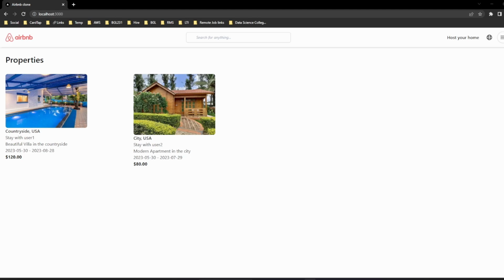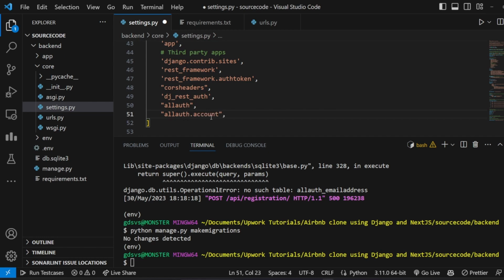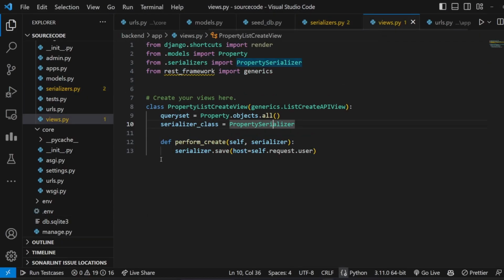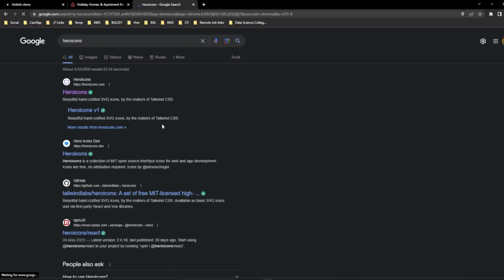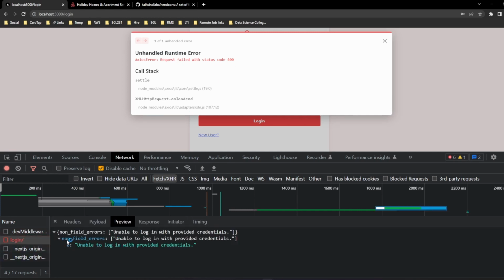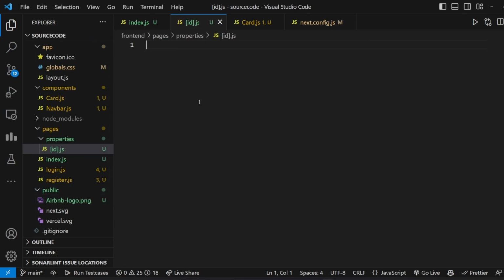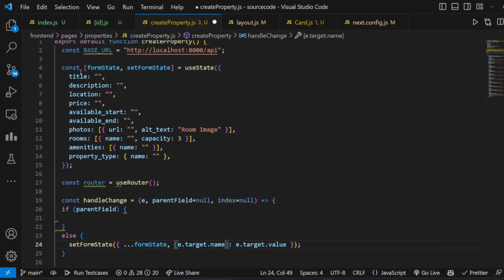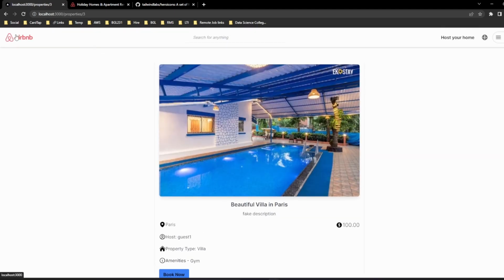Mastering Django & Next.js: Building an Airbnb-Like Application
Welcome to our in-depth tutorial on creating an Airbnb-like app using Django and Next.js. This comprehensive guide is tailored for individuals looking to delve into Full Stack Development, combining elements of Python Django and JavaScript Nextjs.

Whether you're a beginner curious about Django or Next.js, or an experienced developer seeking to expand your web development skills, this video is for you. We'll start with a Django Tutorial for beginners, explaining the basics before moving into the exciting world of creating an Airbnb Clone.

Throughout our guide, you'll experience firsthand the process of Django Web App and Next.js App Development. We'll explore the React Framework and how it interacts with Django to create a smooth, user-friendly web application. You'll learn key concepts such as Django Models, Next.js Routing, and User Authentication, critical for any real estate or rental application.

As we create our Airbnb-like App, we'll delve into Database Management techniques, ensuring you have the skills to handle complex web application development tasks. By the end of this tutorial, you'll not only have a functional Airbnb-like app but also a solid understanding of integrating Django and Next.js.